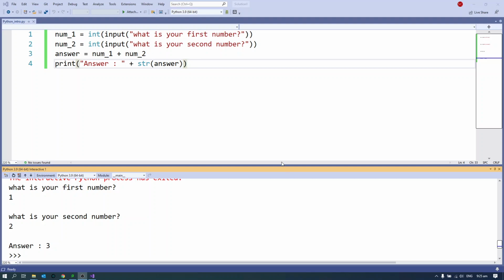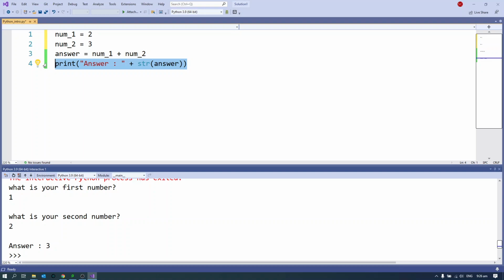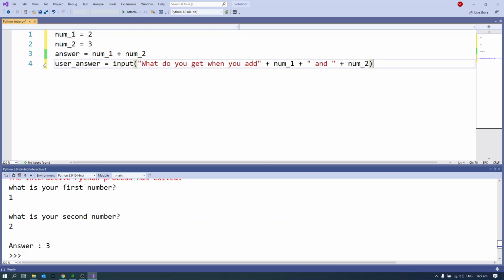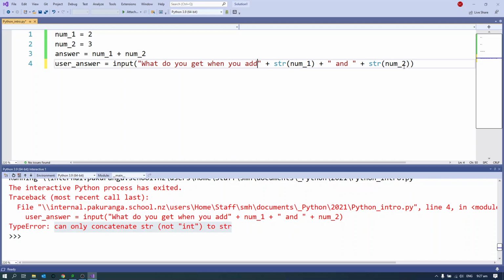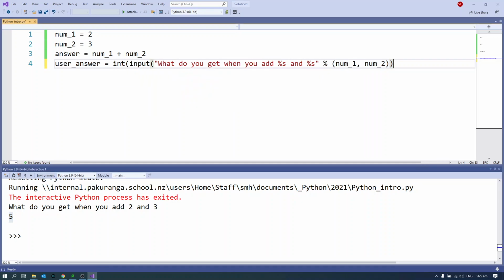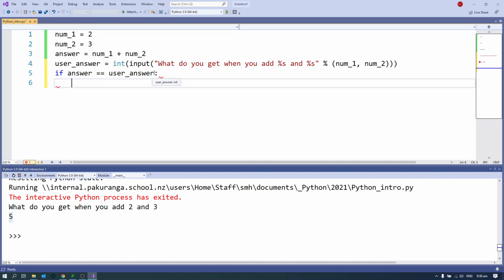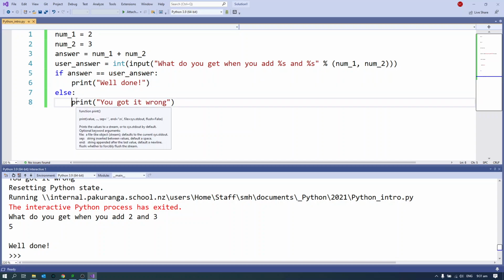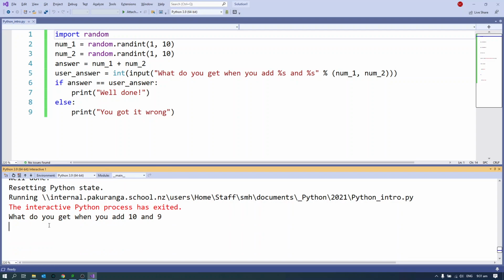Python intro - video 2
if statements and random numbers